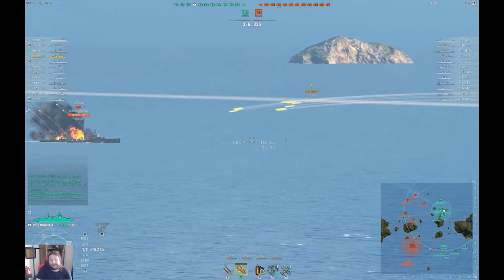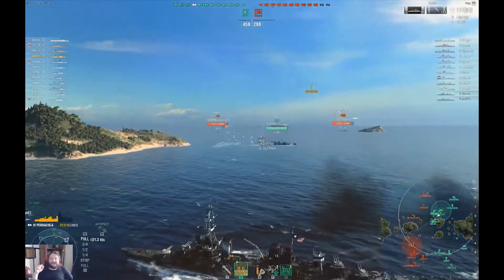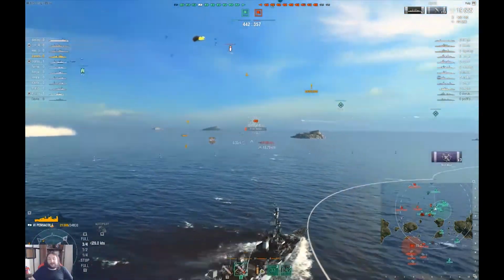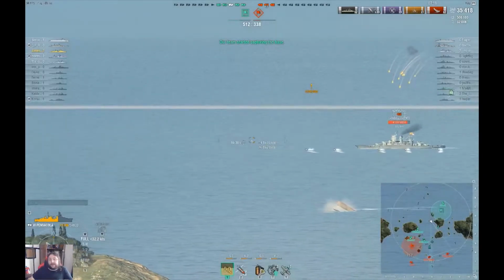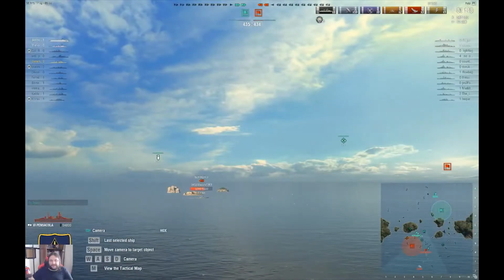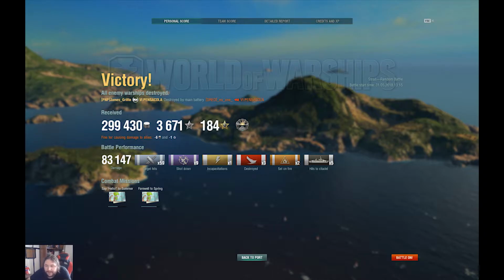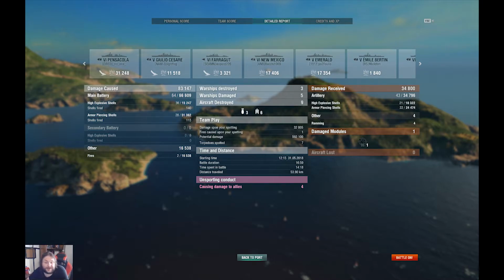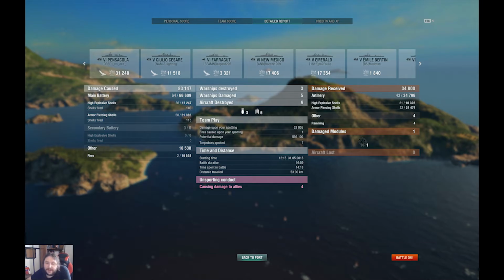First Game TIer 6 Pepsicola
I am unable to stream due to previously made plans. Here is a video for the new USN cruiser line.

If you want to send me a Warships replay, upload it and post the link to either my Facebook page or tweet it at me.

My Warships.Today so everyone can see how much I actually suck